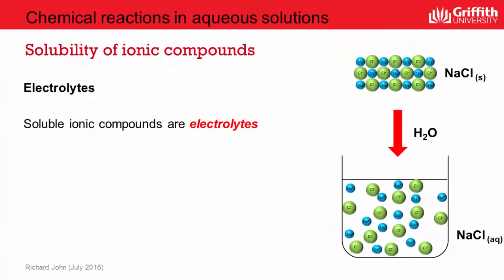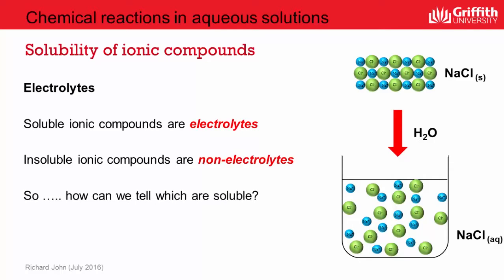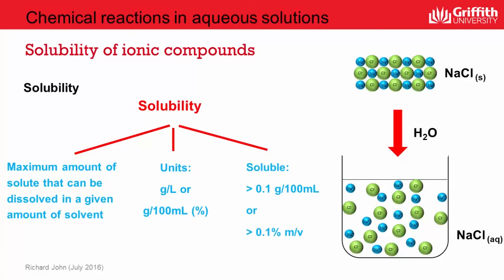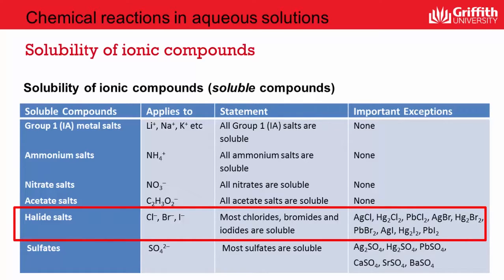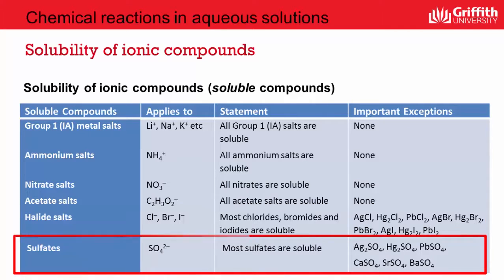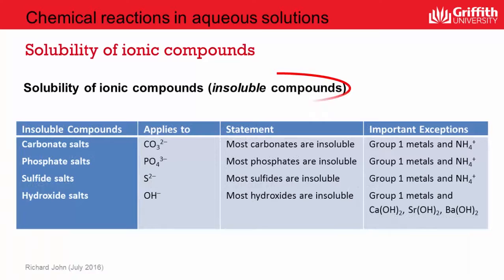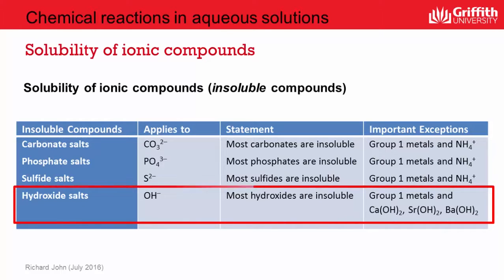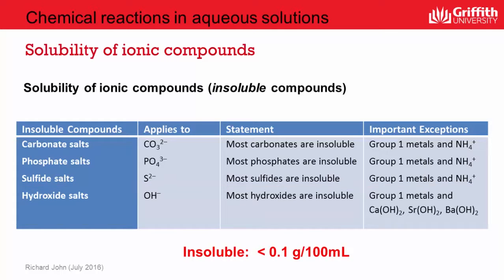2 2 1a Solubility of ionic compounds CV